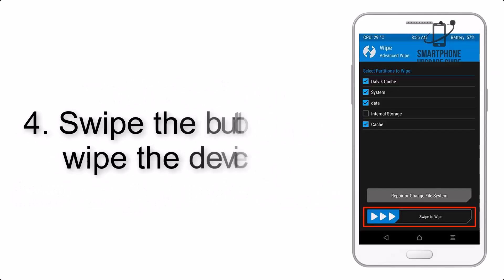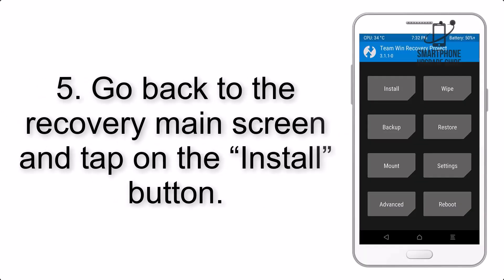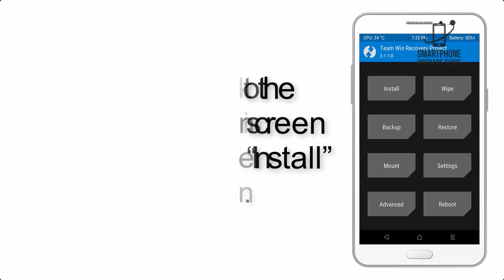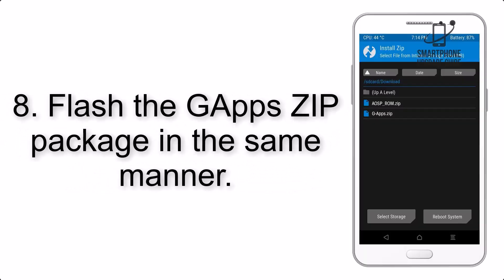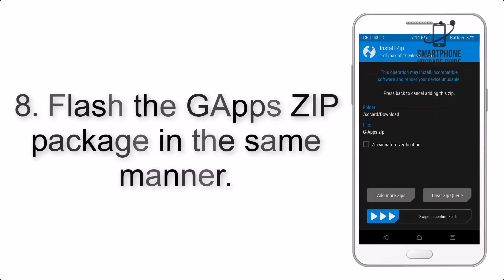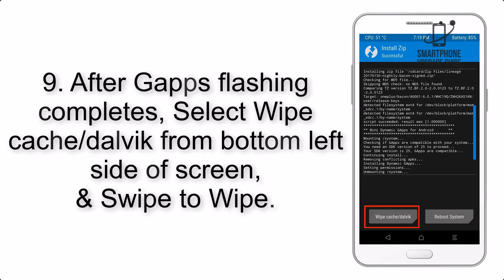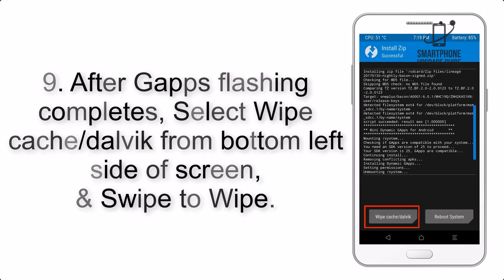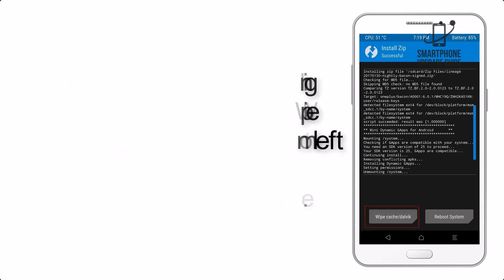Install Android 14 on Mi Mix 2S (AOSP ROM) - How to Guide!